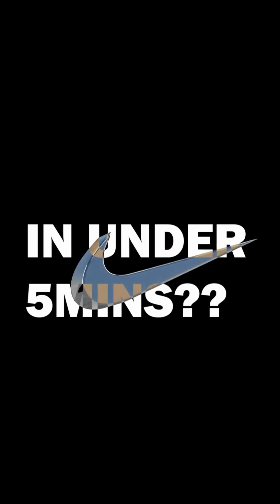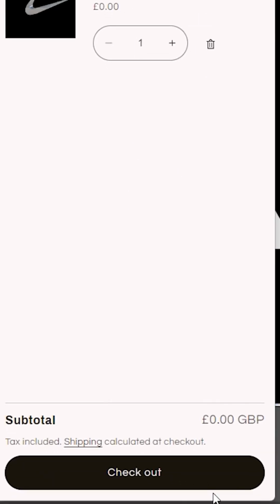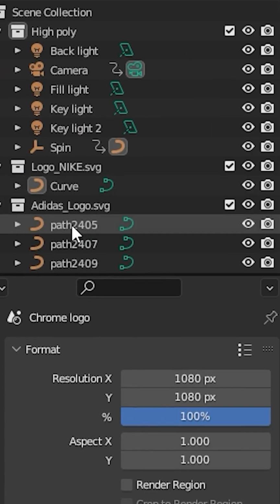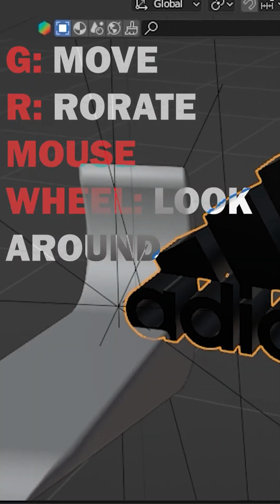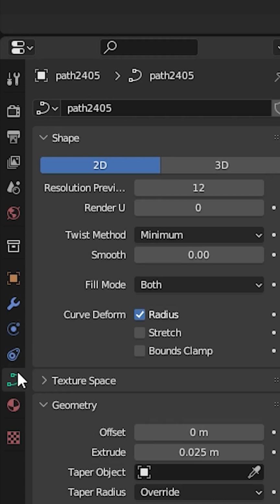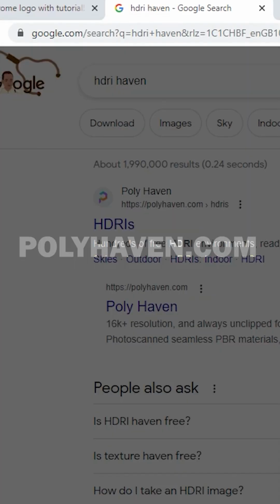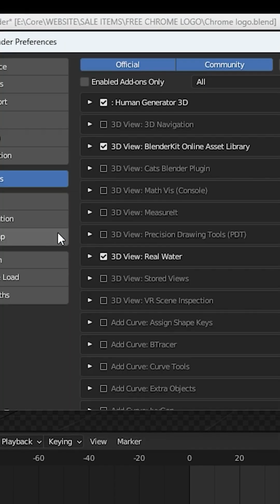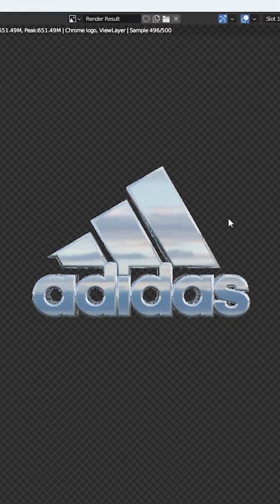Create a FREE Chrome Logo: Easy Brand Magic in Minutes! ✨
💫 Want to create a mesmerizing chrome logo effortlessly? Look no further! With 🔗 CoreBlanks.com's 🔗 FREE project files, you can craft your own stunning chrome logo in minutes, even with zero 3D experience. 💻✨ No complex tools required – embrace the magic of CoreBlanks and let your logo dazzle like never before!

In this updated version, we highlight the simplicity of creating a chrome logo with CoreBlanks.com's FREE project files, making it accessible to everyone, even those without 3D experience. The hashtags continue to target the relevant audience for logo design, branding, and creative learning, while also mentioning CoreBlanks to showcase the site's contribution to the effortless logo creation.